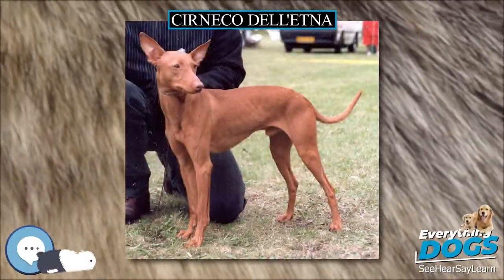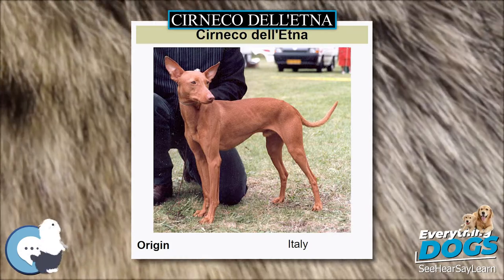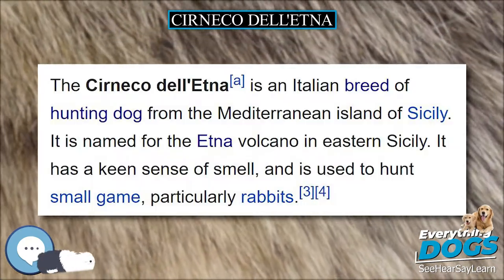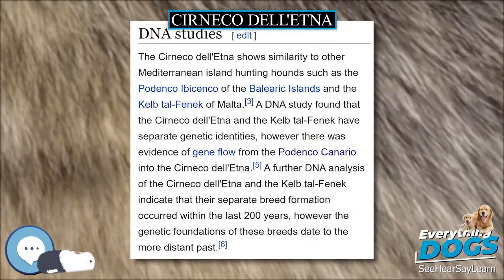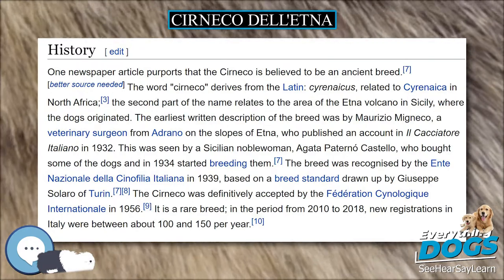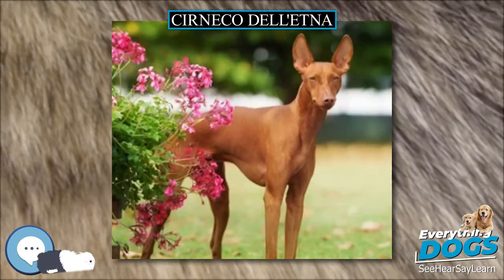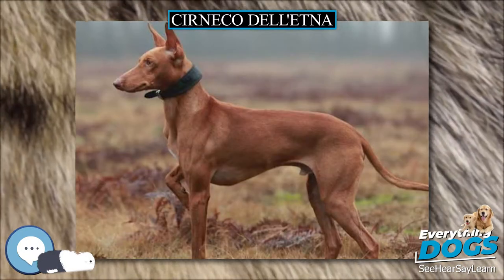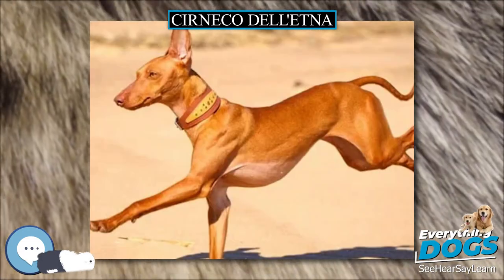Cirneco dell'Etna 🐶🐾 Everything Dog Breeds 🐾🐶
Amazon's Best Dog Food
Unique and Versatile Portable Hydration Dog Bowl
Audible Books about Dog Care and Training
Link to Amazon.com Store

The Cirneco dell'Etna (Italian pronunciation: ; plural Cirnechi ) is a small breed of dog originally from Italian island of Sicily. This hound was historically used to hunt rabbits and can work for hours without food or water. The breed also has a keen sense of smell and is primarily built for endurance over harsh terrain such as that of Mount Etna. It is the smallest of the Mediterranean island hunting hounds, the others being the Pharaoh Hounds and Ibizan Hounds.